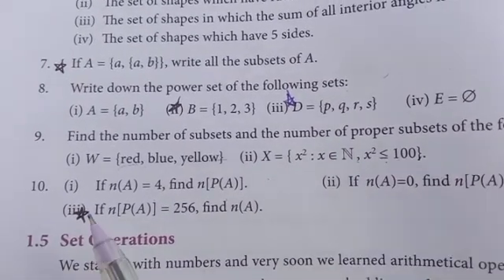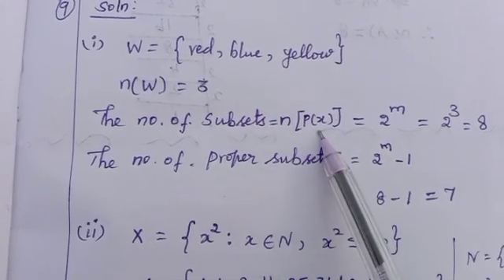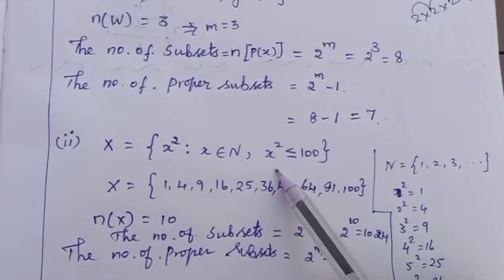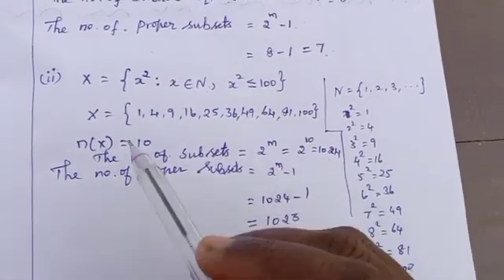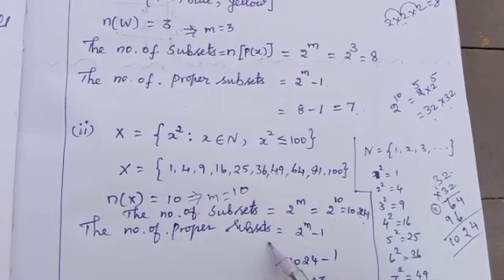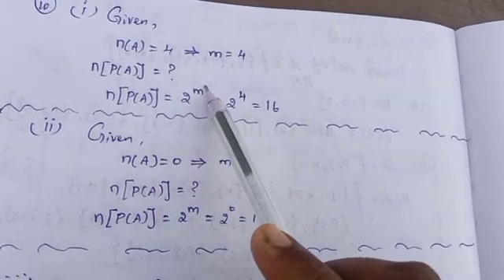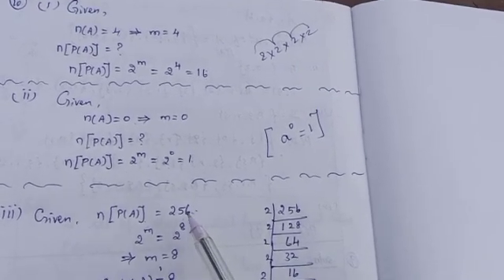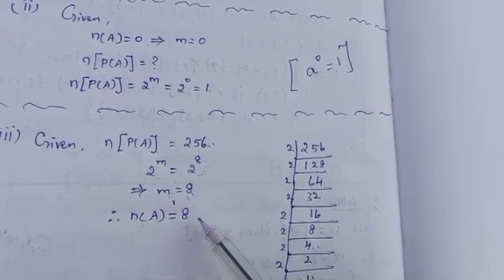9 th maths Exercise 1.2- 9 & 10